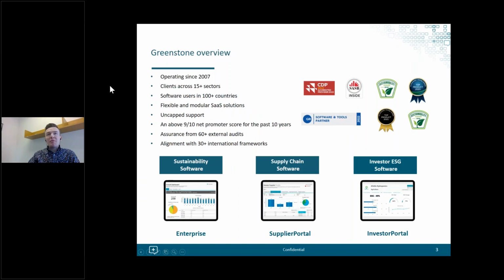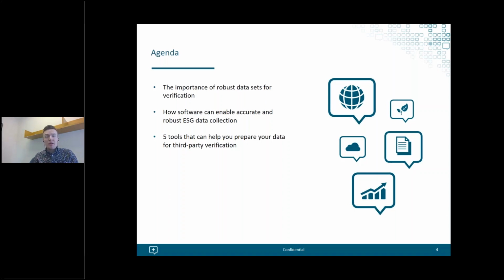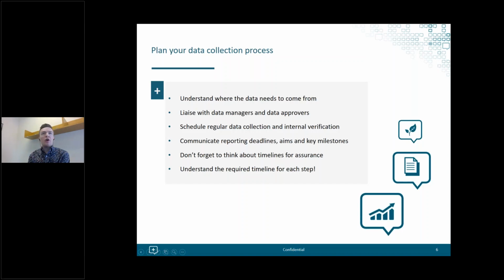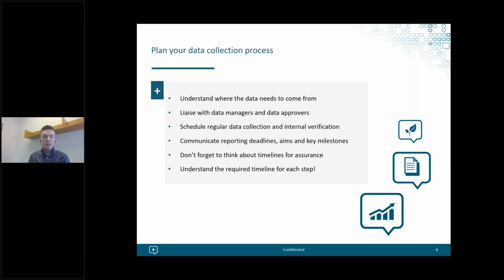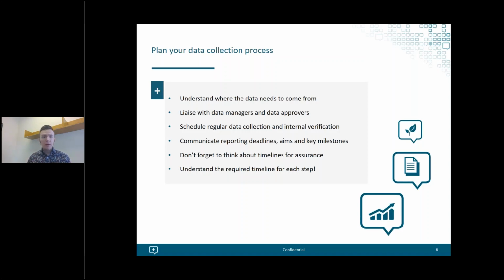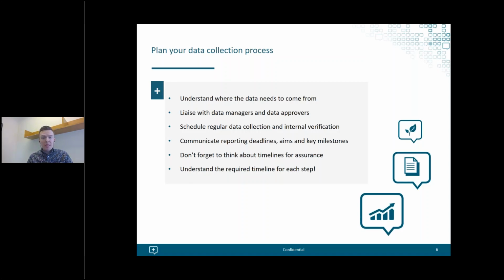Five tools for preparing your CDP data for verification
In this webinar, gold CDP-accredited solution provider, Greenstone outlines 5 key software tools for preparing your CDP data for verification. This 30-minute webinar will cover:

The importance of robust data sets for verification
How software can enable accurate and robust ESG data collection
5 tools that can help you prepare your data for third-party verification